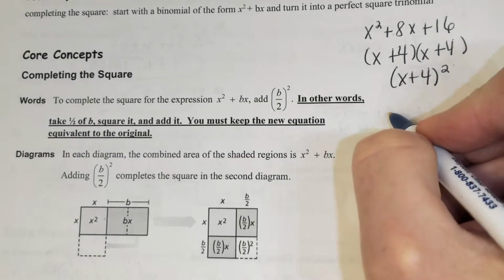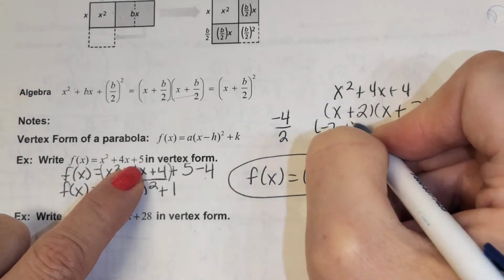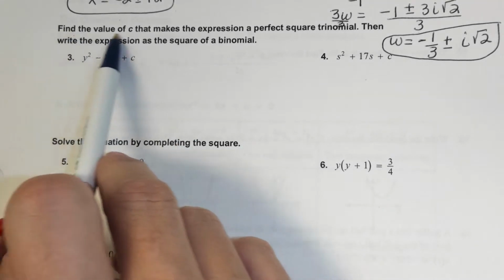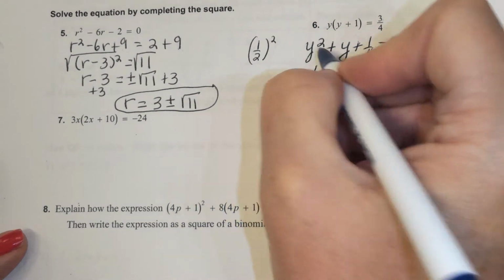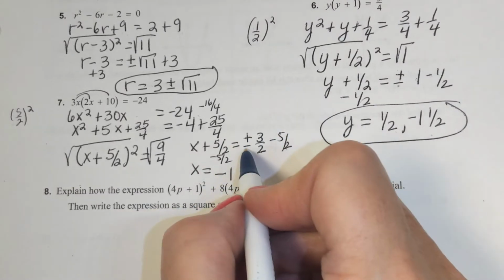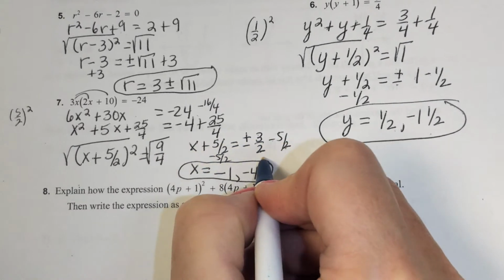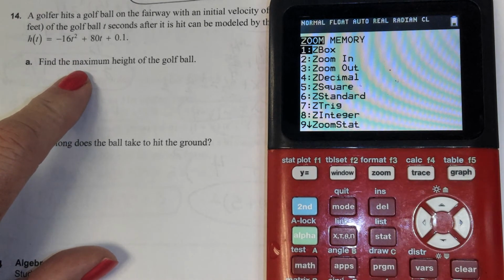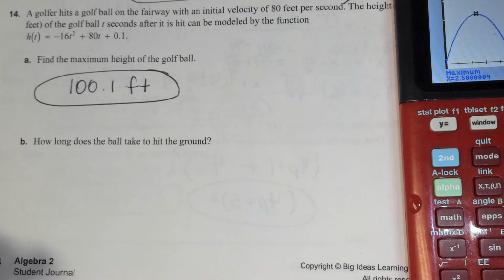Video Notes 3.3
Completing the square to solve quadratic equations and completing the square to write a quadratic function in vertex form